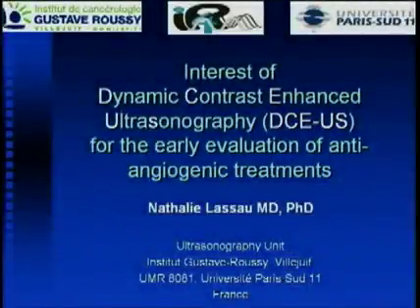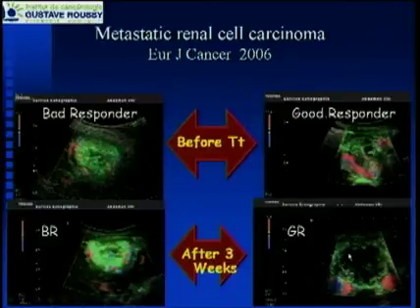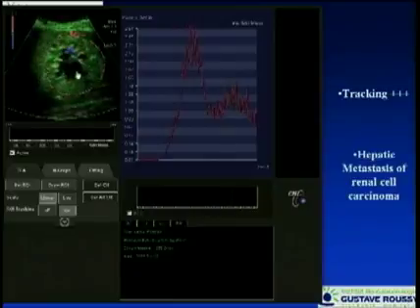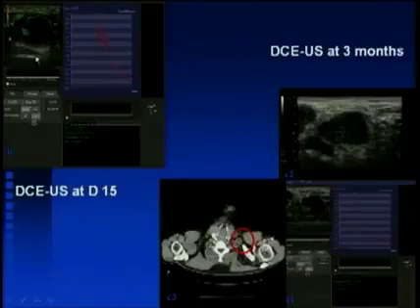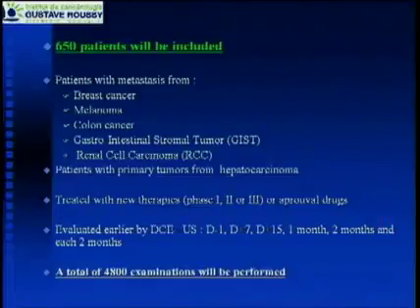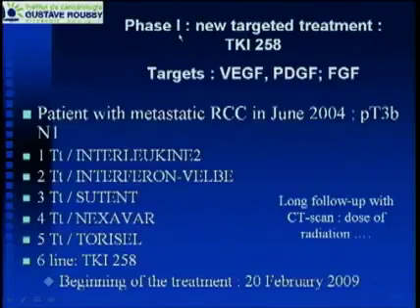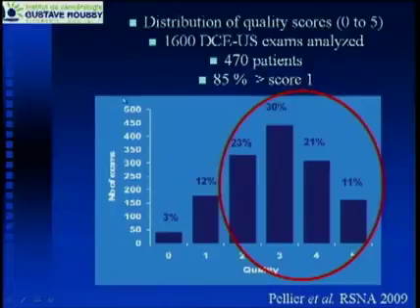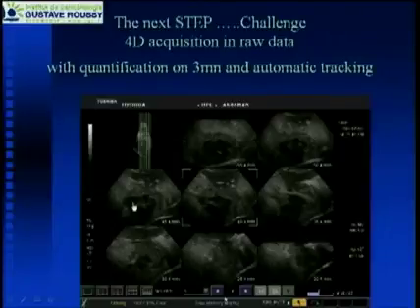Interest of Dynamic Contrast Enhanced Ultrasonography DCE US for the Early Evaluation of Anti Angiog